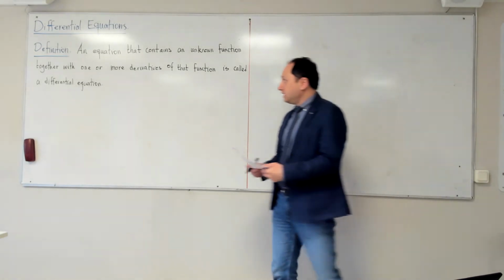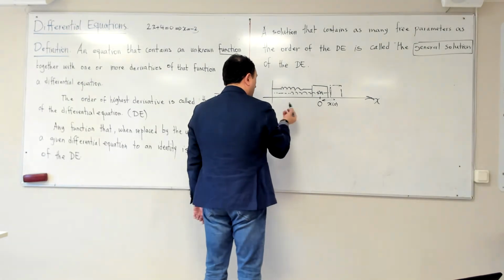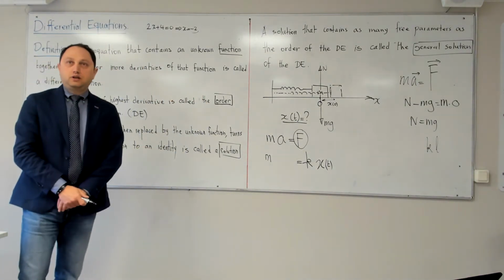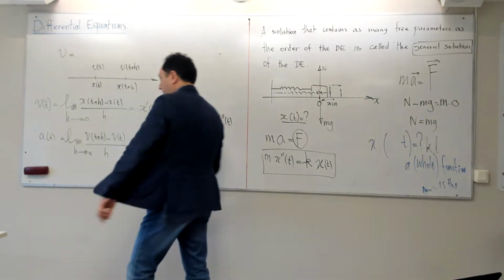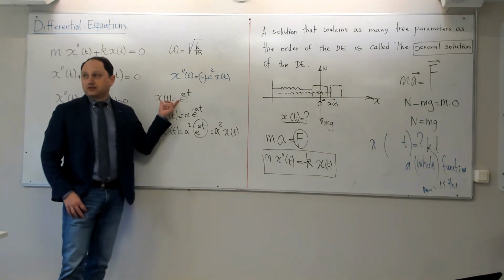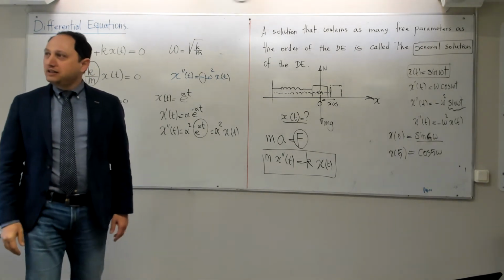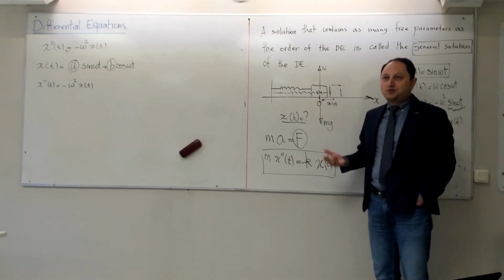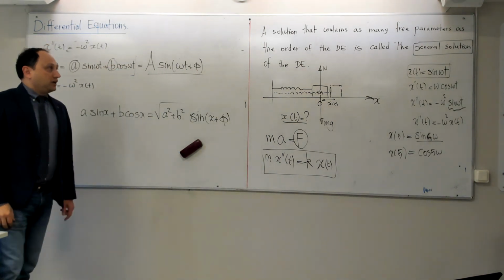Matematik 5, Differential Equations, Part 1